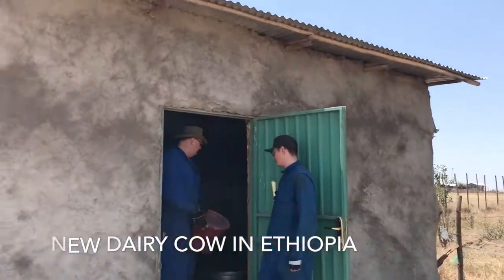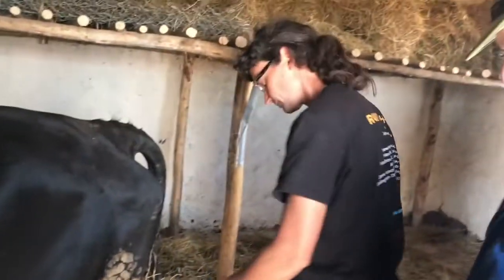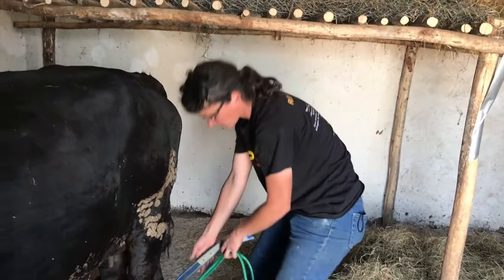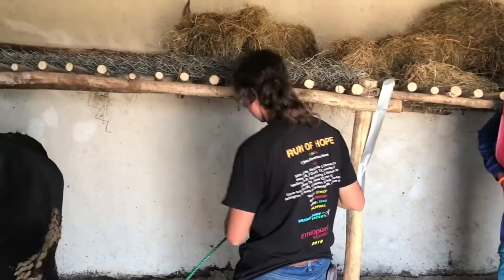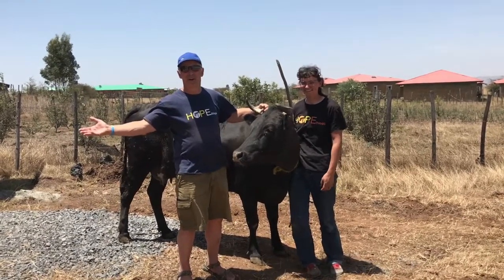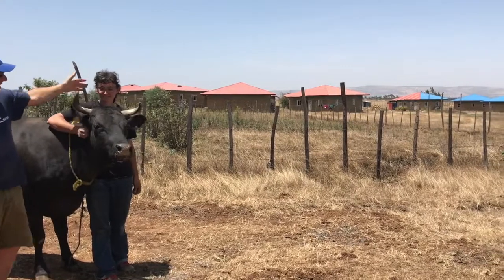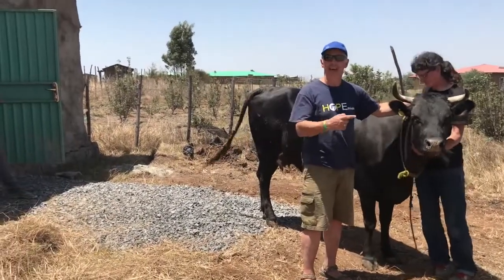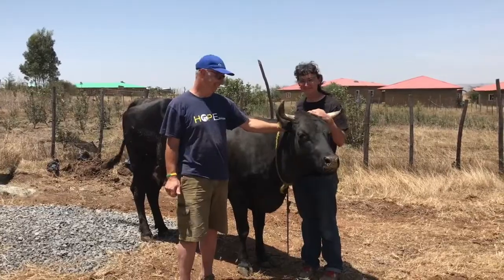New Dairy Cow Ethiopia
After a lot of research and travelling the country in Ethiopia we have finally found our new dairy cow. She is a mix of Jersey, Holstein,  and Zebu.  A very docile cow, she produces about 20L of milk per day which is very good in Ethiopia. Lots of milk and eggs will be available to the kids and Moms in our Hopethiopia Children's Village